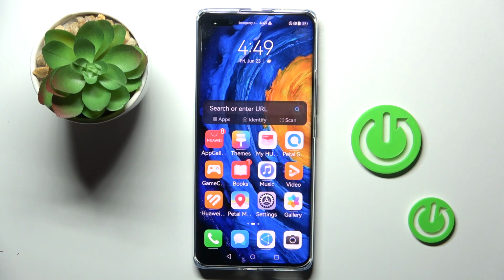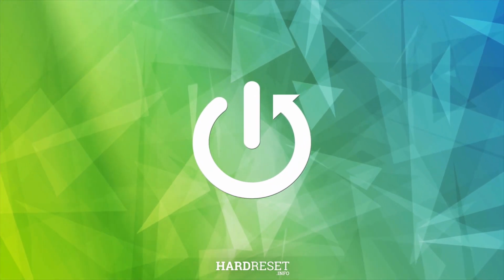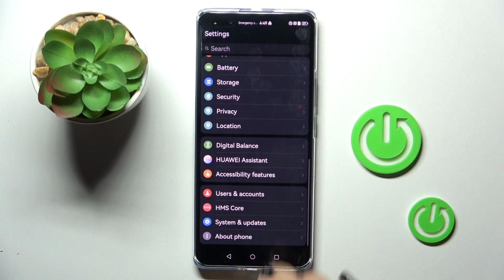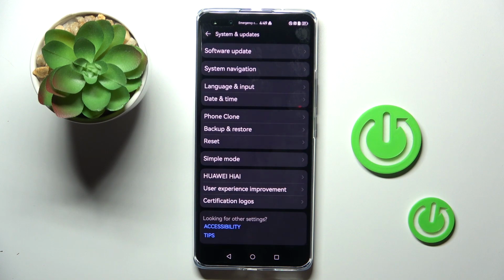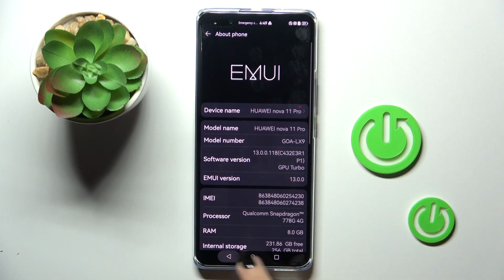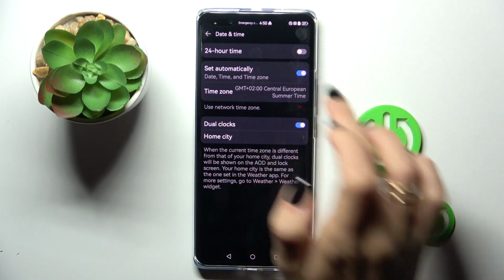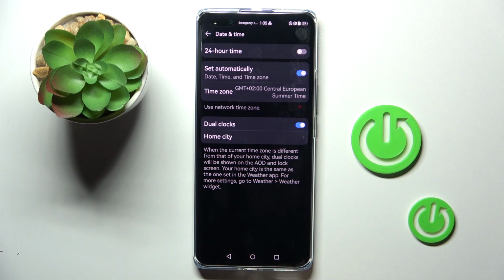How to Change Date & Time on HUAWEI Nova 11 Pro?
In this tutorial video, you will learn how to change the date and time settings on your HUAWEI Nova 11 Pro. Being able to accurately set the date and time on your device is important for various functions such as scheduling events, organizing files, and ensuring accurate timestamps on messages and photos.

How to modify the date and time on your HUAWEI Nova 11 Pro?
How to adjust the clock settings on your HUAWEI Nova 11 Pro?